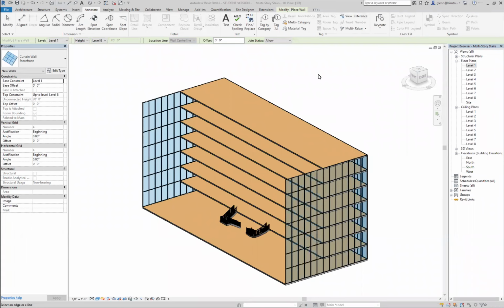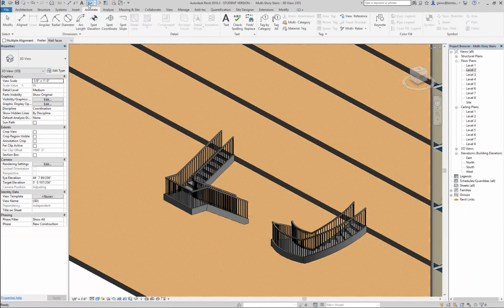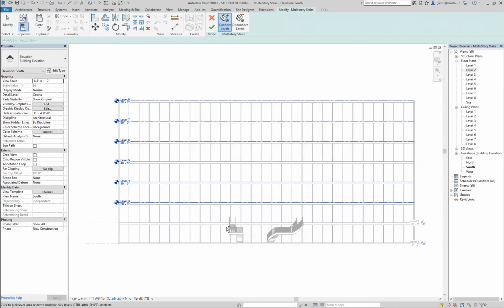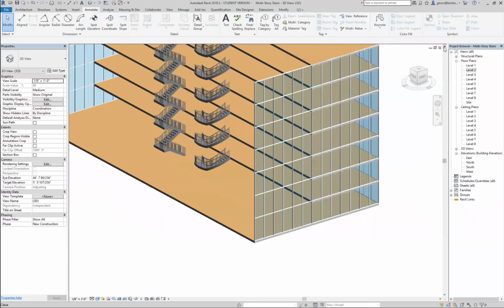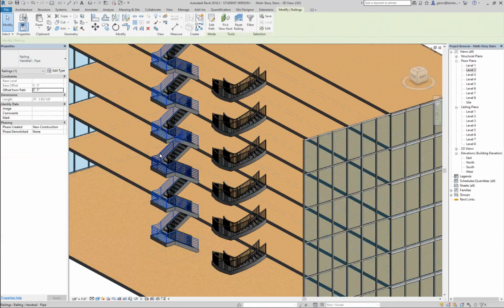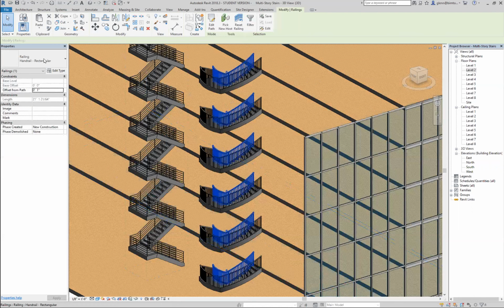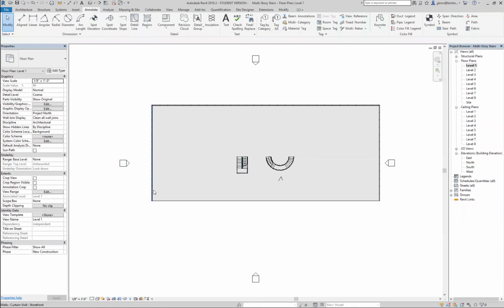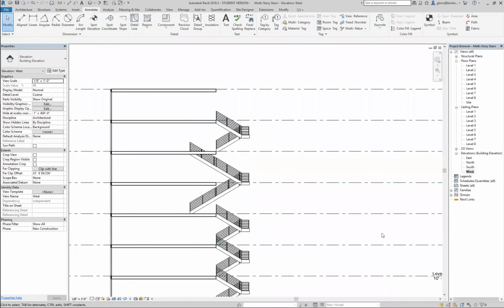3 6 G 1 Multi Story Stairs Demo